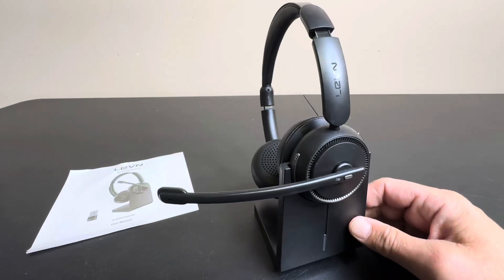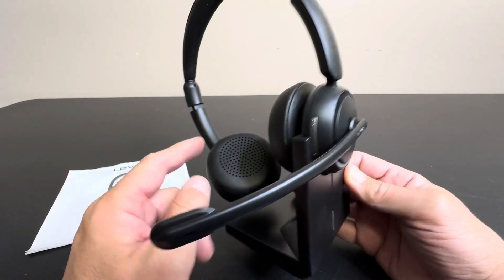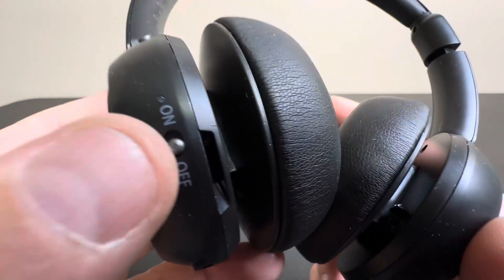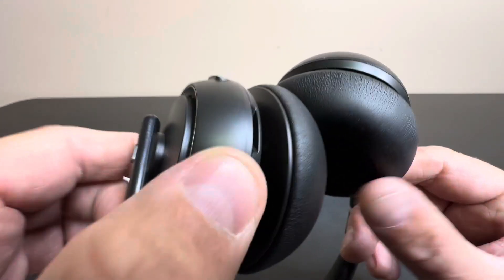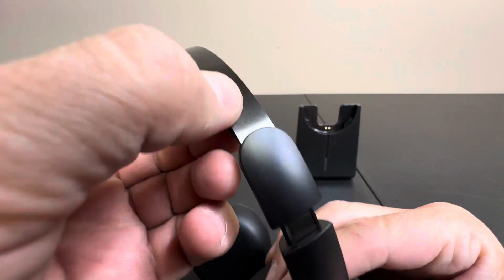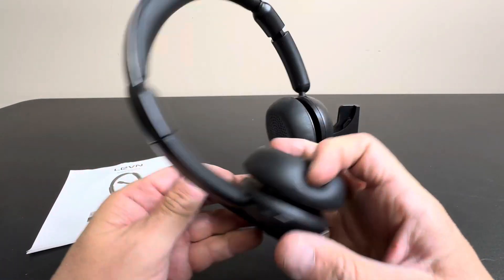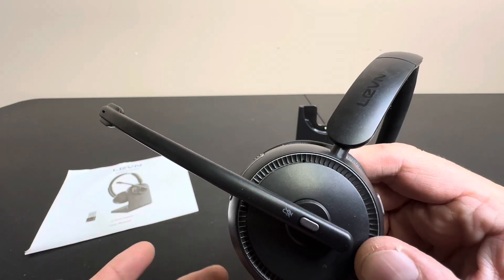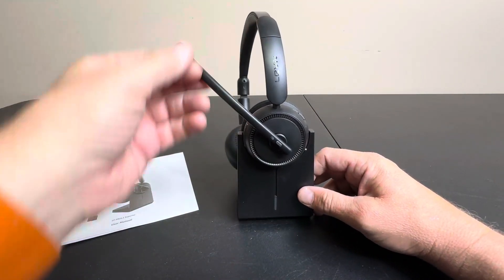LEVN Bluetooth 5 0 Headset, Wireless Headset with Microphone Review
► Current Price & More Info (US)